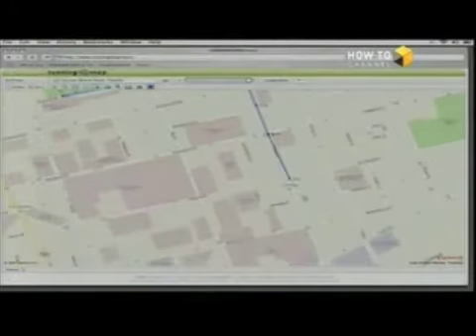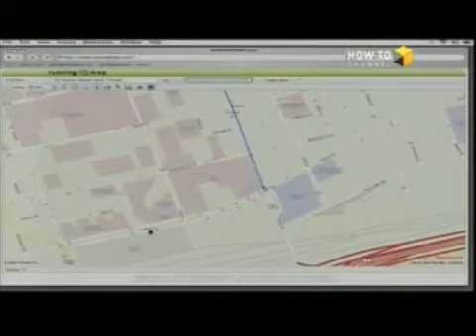Runningmap on the Lab with Leo Laporte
Runningmap.com was demonstrated on The Lab with Leo Laporte, episode 84, Sept. 28, 2007. This segment features Leo Laporte, Randy Troppmann and Chris Floden.